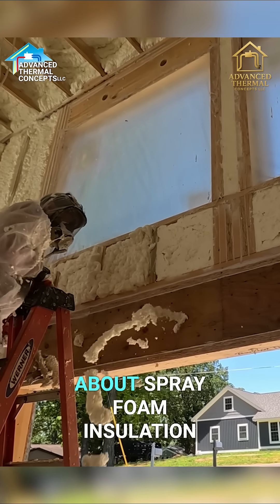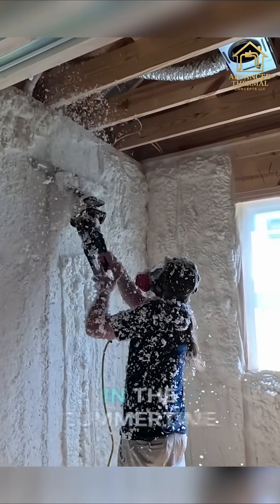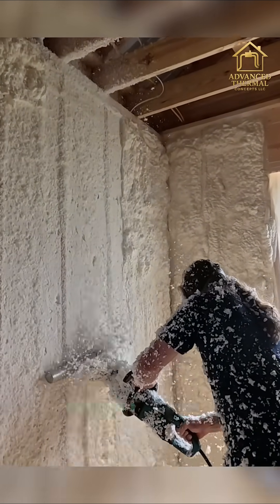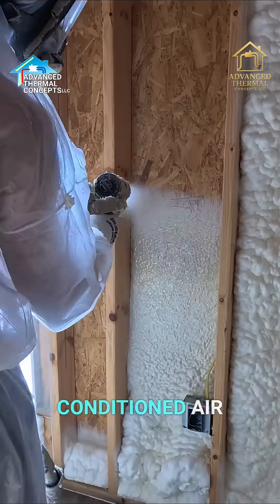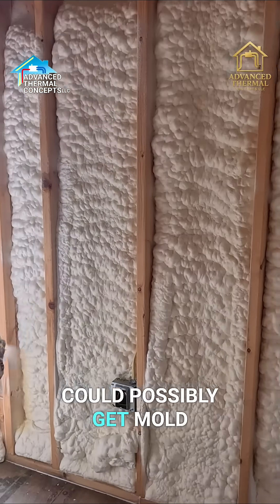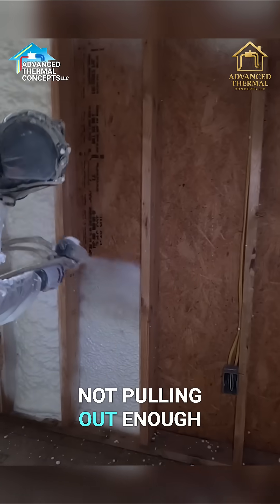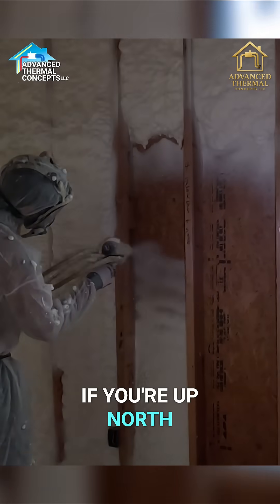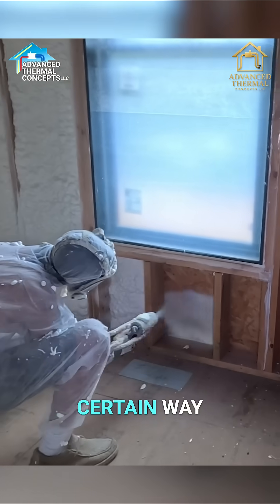Does Spray Foam Cause Mold?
Does spray foam insulation cause mold? That’s one of the biggest misconceptions we hear and it’s simply not true when it’s installed correctly.

At Advanced Thermal Concepts, we explain:

🌡️ Why mold really forms – from condensation when humid outdoor air meets cooler indoor air.

🛠️ How spray foam helps – it seals walls and prevents outside air from mixing with conditioned air.

⚡ When mold can happen – only if HVAC equipment is improperly sized, leaving humidity behind.

✅ Solutions that work – 5-stage blowers, ERVs/HRVs, or a whole-home dehumidifier keep homes tight and healthy.

Spray foam, paired with the right HVAC setup, delivers better energy efficiency, indoor air quality, and long-term protection without the mold risk.

👉 Call Advanced Thermal Concepts today to learn more about professional spray foam installs: